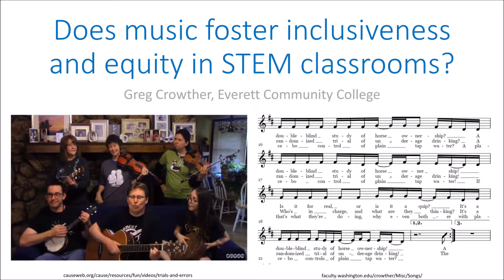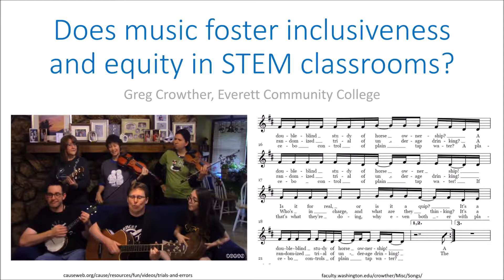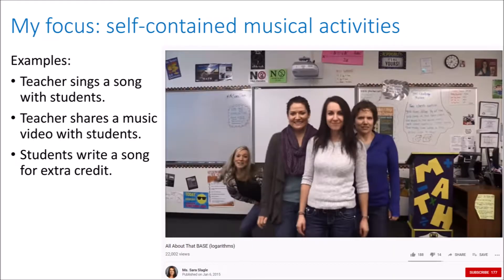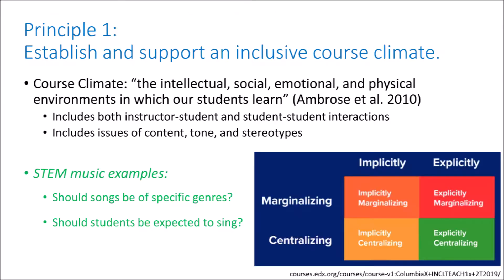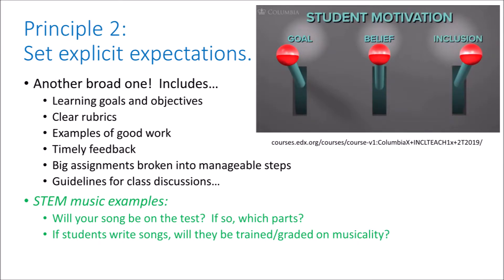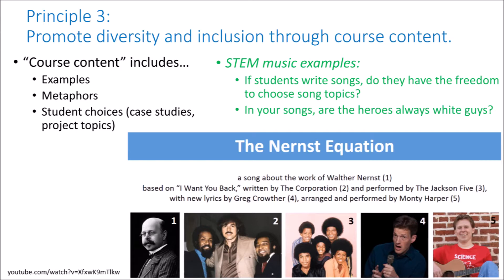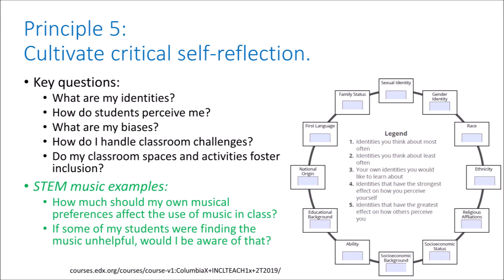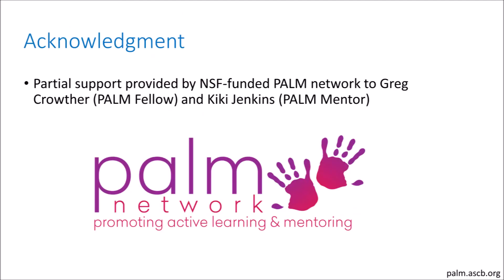Does Music Foster Inclusiveness & Equity in STEM Classrooms?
Presented by:
Greg Crowther (Everett Community College)

Abstract:
Encouraging students to express themselves via their own music surely promotes inclusiveness and equity in the classroom. Do these benefits also occur when the instructor writes or chooses the music, which is perhaps more common? We will consider this question in the context of Kimberly D. Tanner's 2013 article "Structure Matters: Twenty-One Teaching Strategies to Promote Student Engagement and Cultivate Classroom Equity" (CBE-Life Sciences Education 12: 332-331). We will focus especially on the following strategies recommended by Tanner: (12) integrate culturally diverse and relevant examples; (14) use diverse active-learning strategies; (16) ask open-ended questions; and (20) teach them from the moment they arrive. The presenter will conclude, somewhat cryptically, that with great power chords come great responsibility. Not being an equity expert, he invites comments from all interested participants.